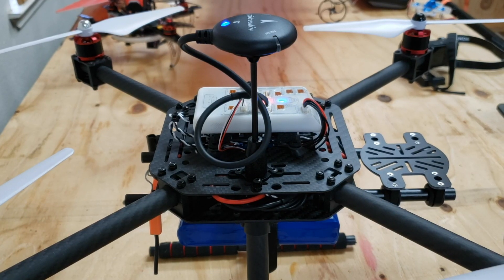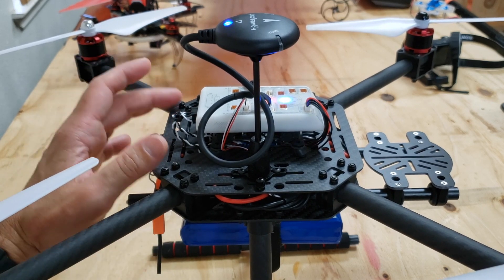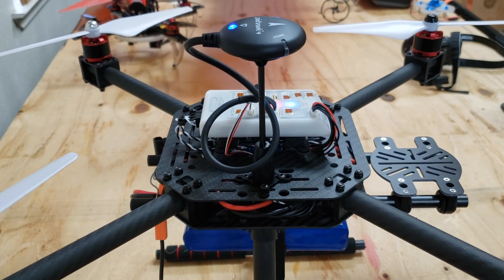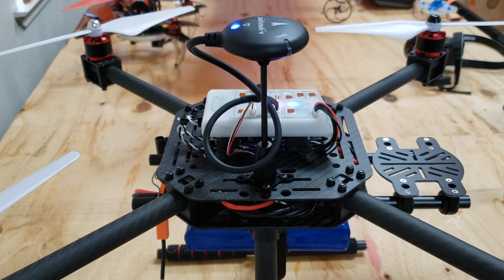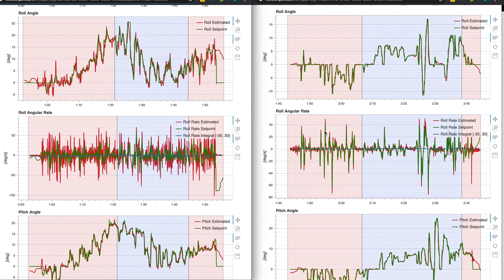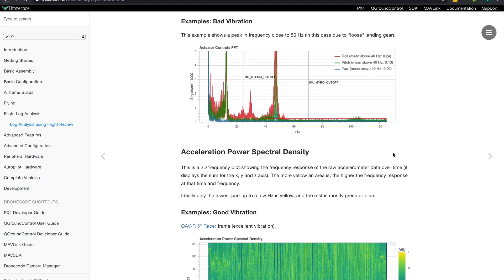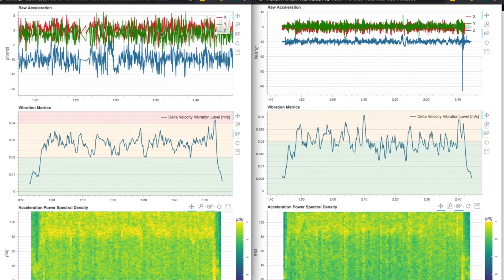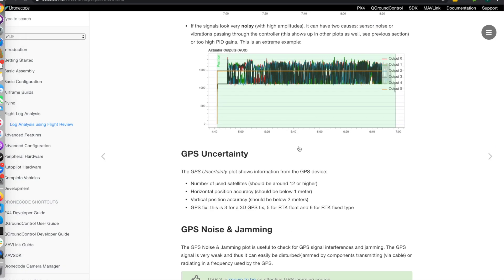HoverGames Drone Vibration Analysis w/ PX4 Flight Review - Don't Let Vibrations Kill Your MultiRotor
I wanted to share the process I went through to deal with crazy oscillations with the HoverGames drone kit. The kit is solid but the foam tape that comes with it should not be used to mount the flight controller. I did some analysis using the PX4 Flight Review site and the awesome documentation provided here:

Using the vibration foam that came with one of my old 3DR Pixhawk kits did the trick. This video shows the before and after results.